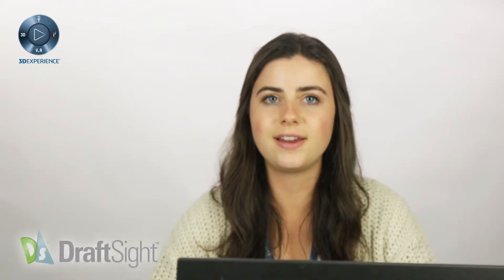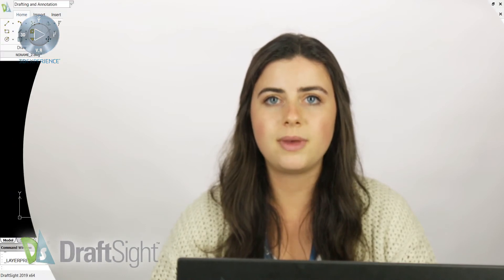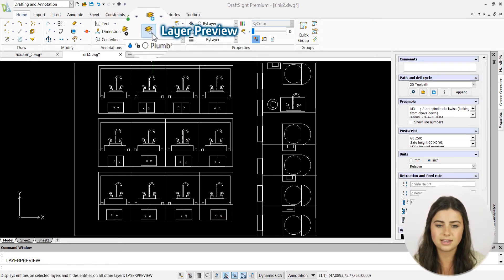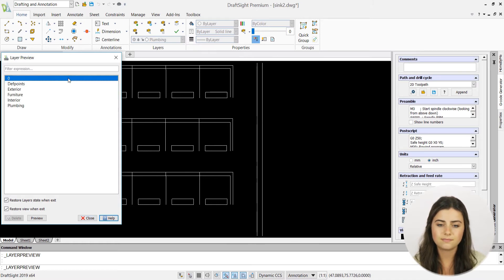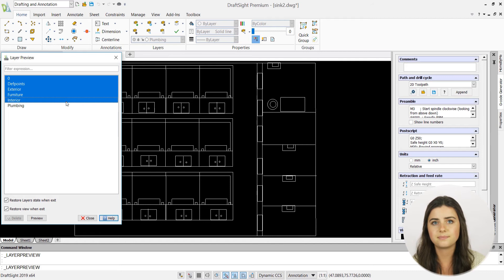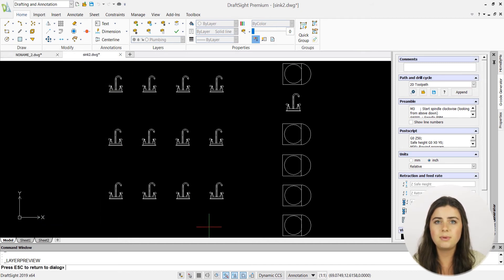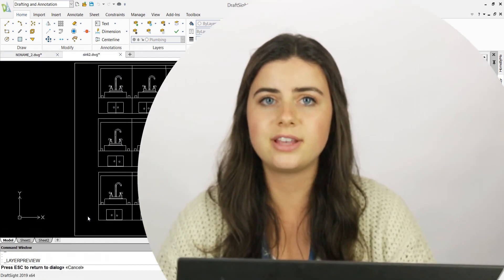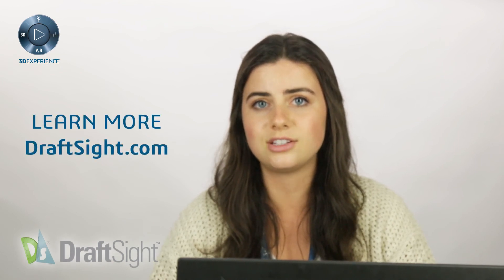Learning Journey: Layer Preview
In this edition of the DraftSight Learning Journey, we cover Layer Preview. This useful icon allows you to click through your layers one by one. Located next to the Layer Manager, this tool reveals each tier of your design.